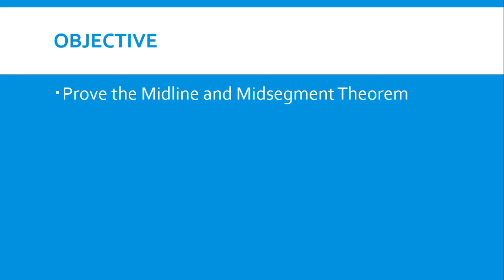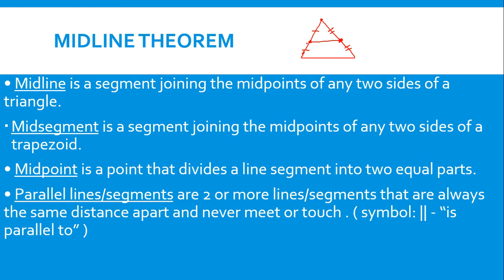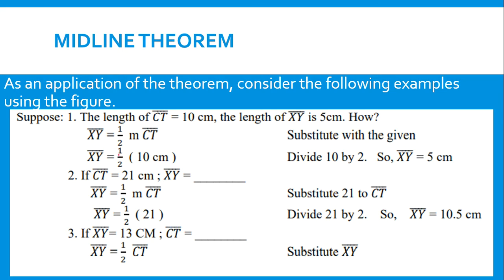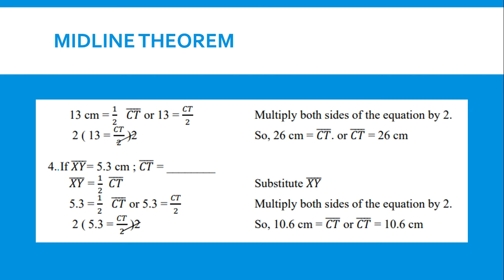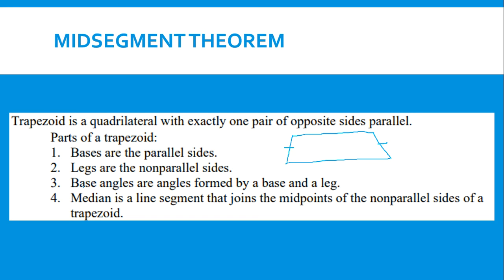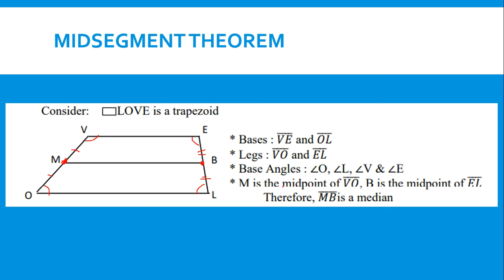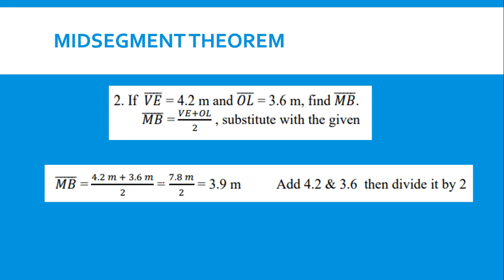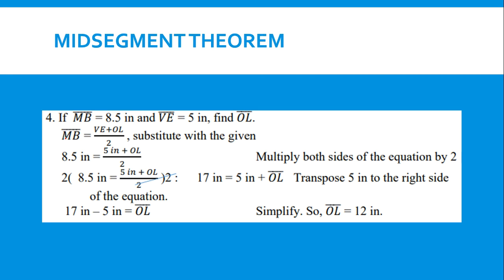MATH 9 (THIRD QUARTER): Midline and Midsegment Theorem